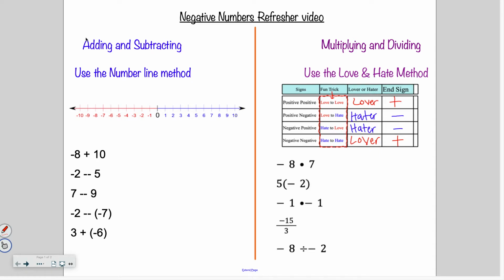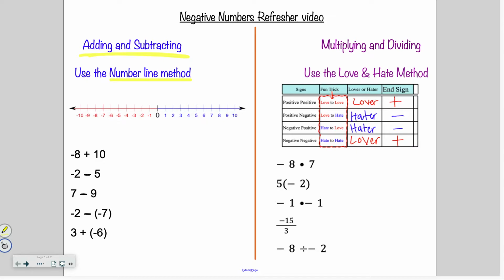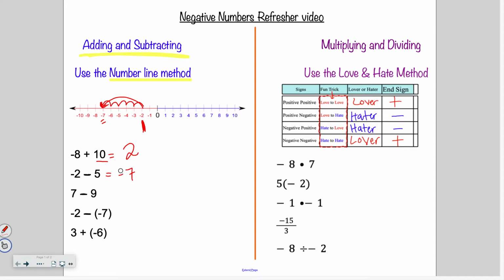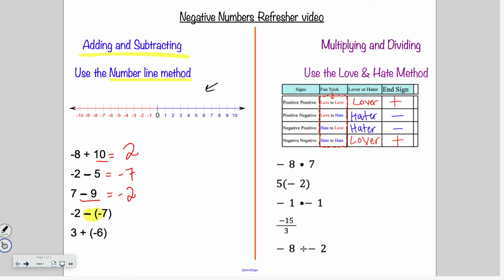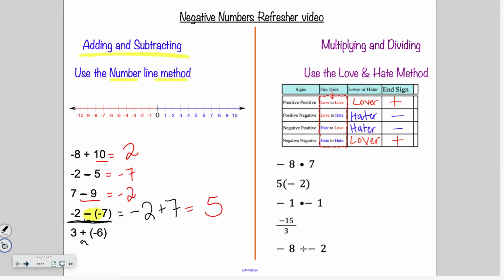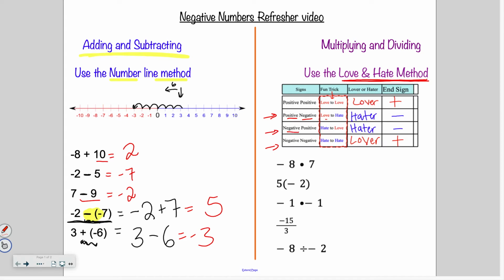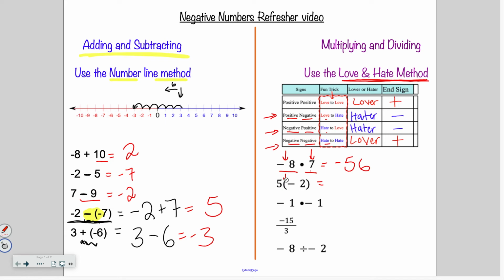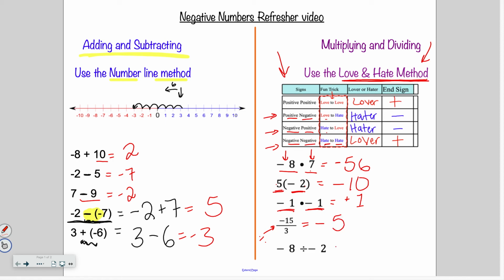G8 Operations on Negative Numbers, Refresher